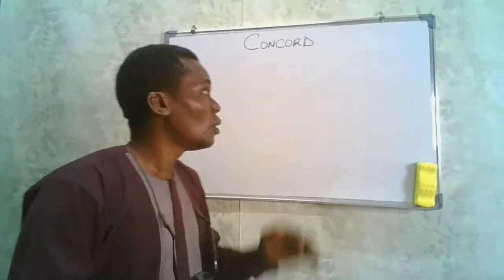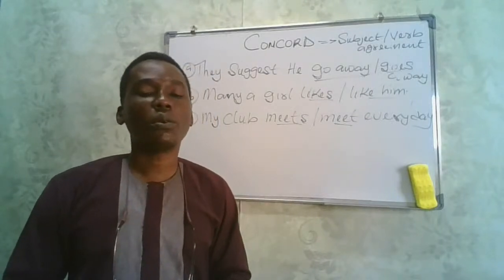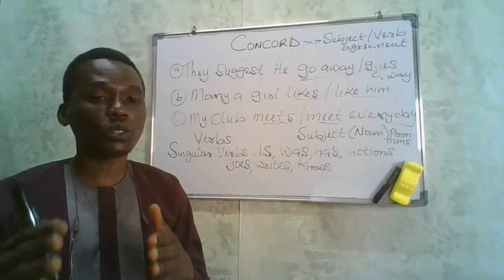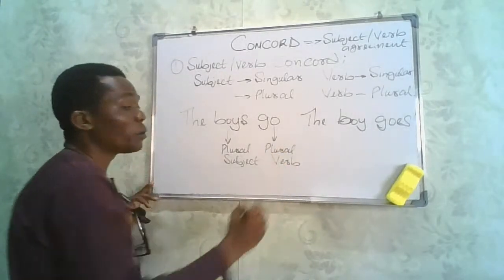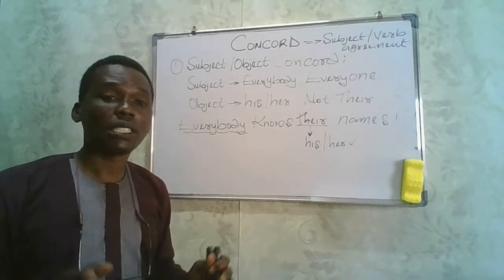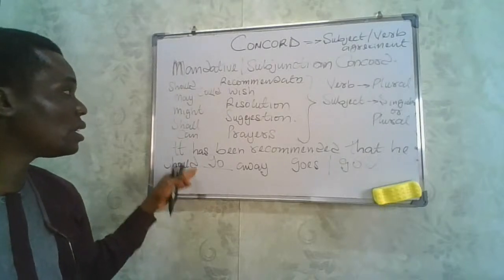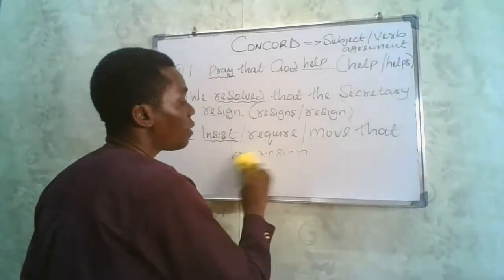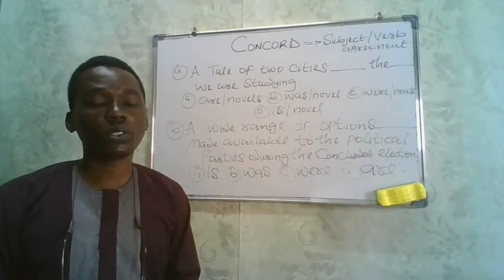JAMB 2025 free Online Class | Use of English | Concord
JAMB 2025 free Online Class | Use of English | Concord. @freemathsvideos
ONLINE CLASSES SCHEDULE:
Class Days: Wednesdays and Fridays
Time: 4 to 5pm or 5 to 6pm
Subjects: Mathematics, English, and past question revision of other subjects

1. New Track Mathematics for JAMB UTME Preparation (Number and Numeration)
2. New Track Mathematics for JAMB UTME Preparation (Algebra)

Ace your JAMB Use of English exam with this free online class focusing on Concord! This video provides a comprehensive explanation of Concord rules, with examples and practice questions to help you master this essential grammar topic.
Perfect for students preparing for the JAMB 2025 examination, this tutorial offers clear and concise explanations to boost your English score. Learn key concepts, avoid common mistakes, and improve your overall understanding of English grammar.

ABOUT THIS CHANNEL:
On this Channel we will present:
1. Mathematics topics for Olympiad Maths Competition, GCSE, SAT students
2. Mathematics topics for senior secondary school
3. Mathematics topics for university students
4. Solve Mathematics past questions etc.